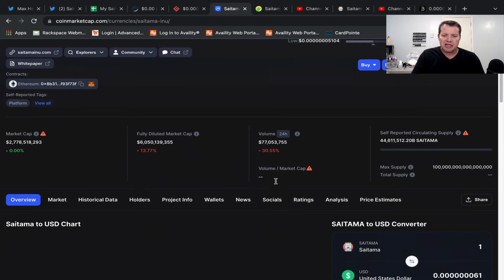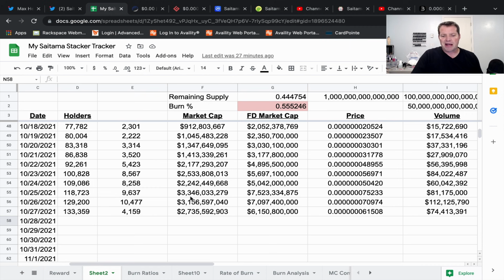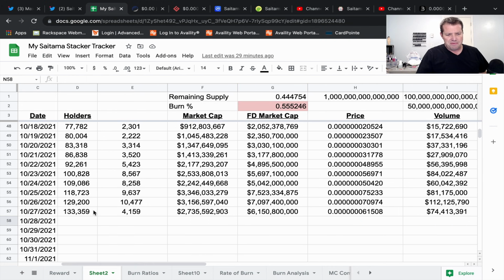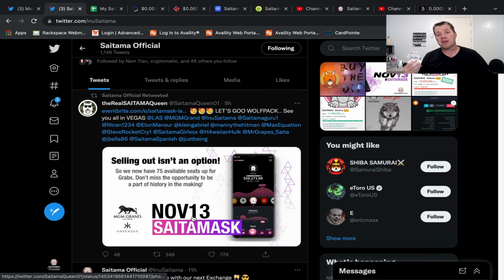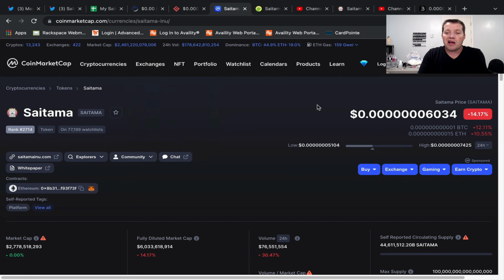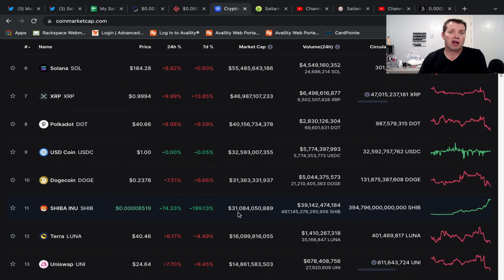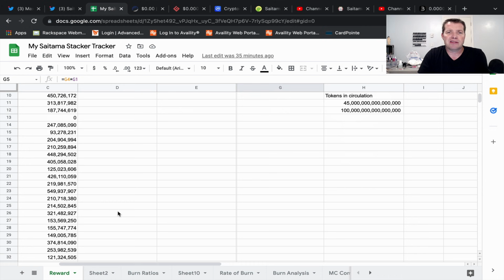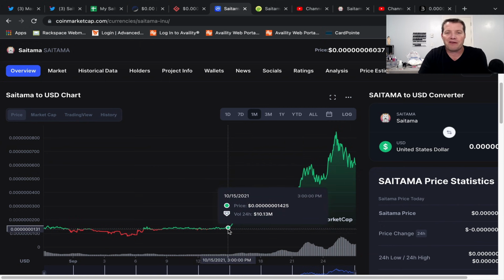Lets look at the positives! Great things to come.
Saitama Stacker is a free tool and a fun way to track your tokens while building a strong community. Join me and thousands of others as we learn not just about the cryptocurrency market, but financial planning and strategizing as a whole.